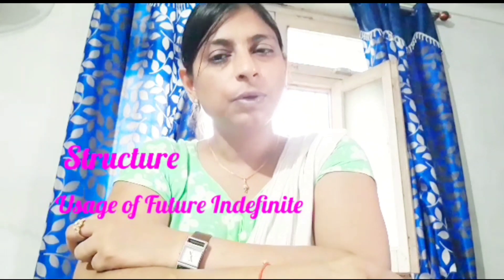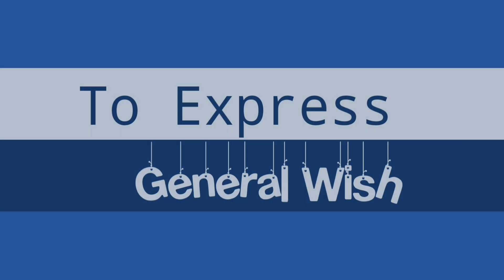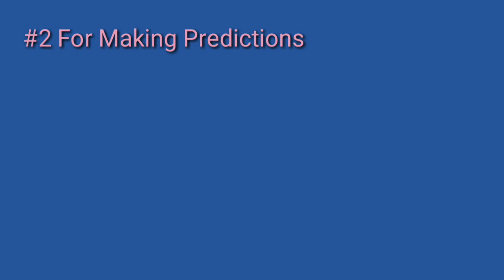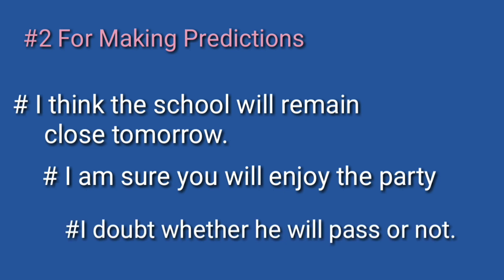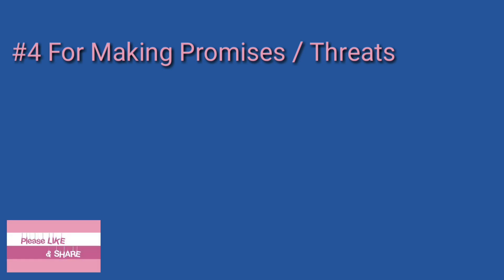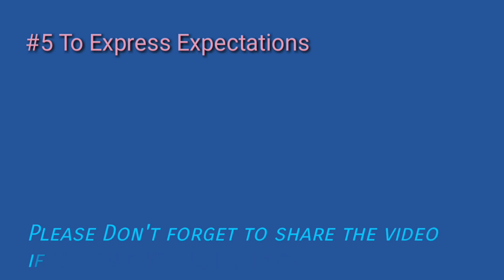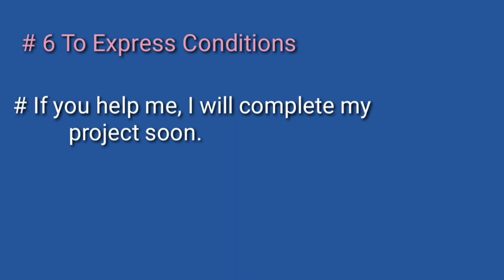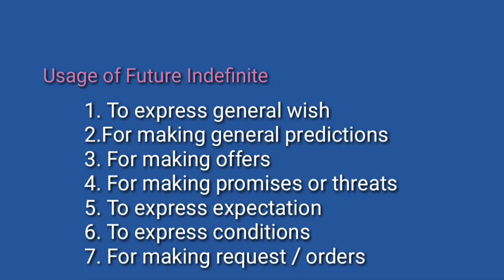Future Indefinite Tense || Usage || by Meena Bilandani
Future Indefinite Tense
PART II

Different Usage of
Future Indefinite Tense

I feel pleasure to share my Grammar videos
with the language Learners. The Chapters are suitable for the beginners, teachers and the students of every board i.e. CBSE,ISCE,STATE and other boards as well .

Structure of FutureIndefinite Tense
Definition of Future Indefinite Tense

futureindefinite
usagefuturetindefinte
futureindefinetense
simplefuture
usesfutureindefintion

RECITE POEM
WITH ME ♡POETYTIME♡

With it I am sharing my some motivational short poems with you to keep you inspired throughout your learning journey.

VOCABULARY TIME

If you have any query
plz leave your question/
suggestions in the
comment box below the Video.

Happy Learning !